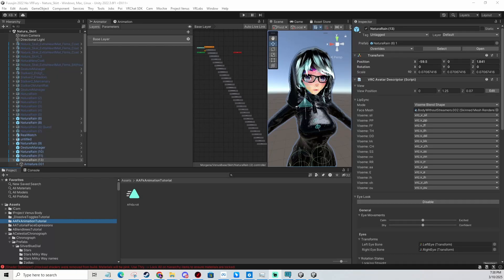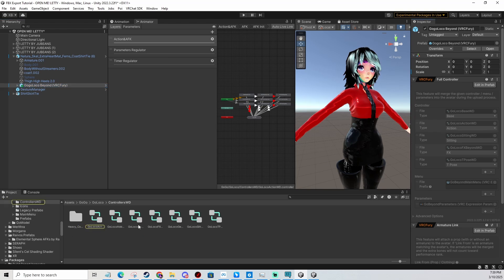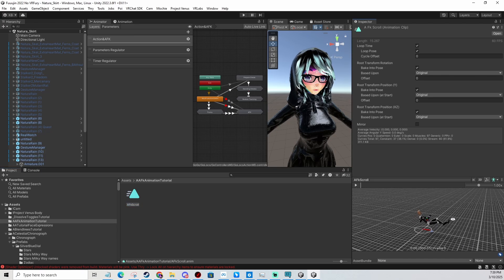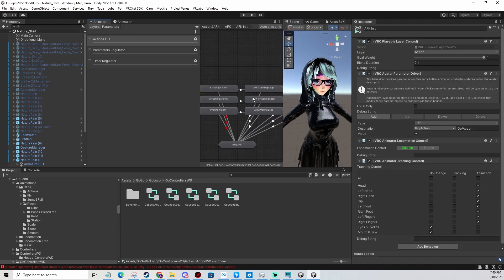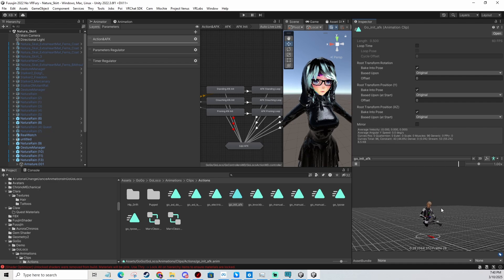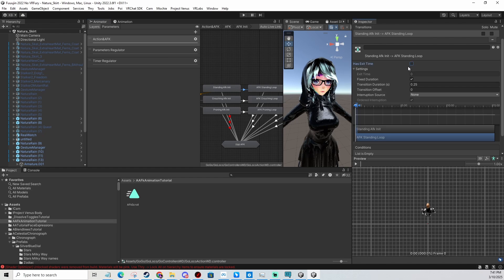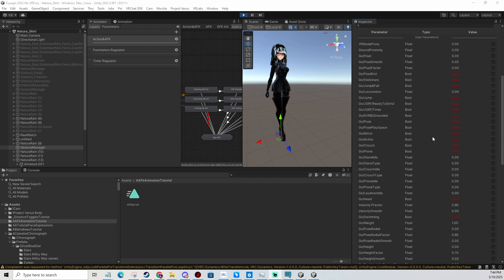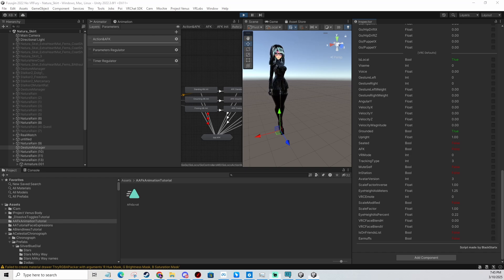How to change the AFK animation in GoGo Loco in 2025 | VRChat 3.0 Avatar Unity VRCFury Tutorial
In this video you will learn how to change the AFK animation on your VRChat avatar using GoGo Loco. You can use it on manually installed gogo loco or on gogo loco installed using VRCFury.

0:00 Intro and requirements
0:54 Changing the action layer
3:02 Testing using the Gesture Manager